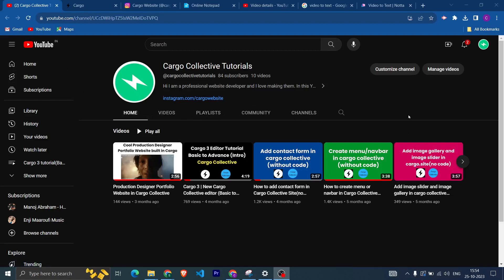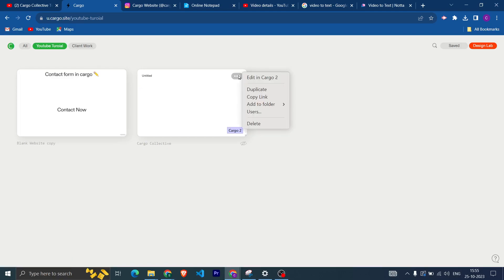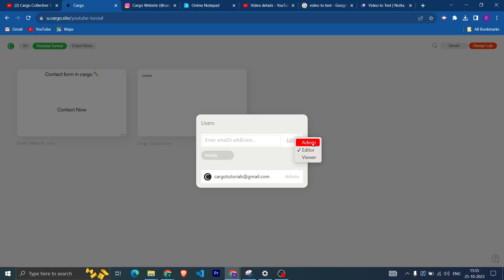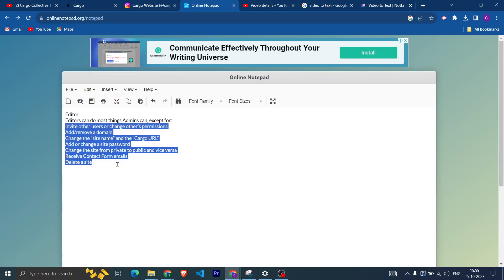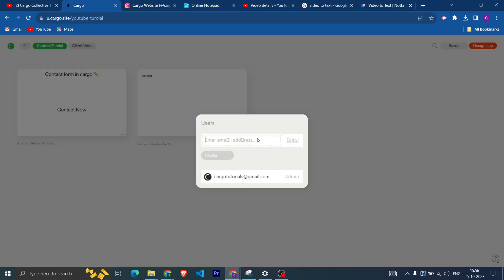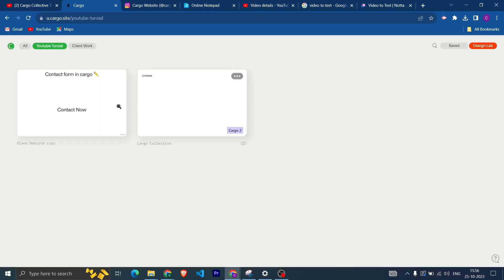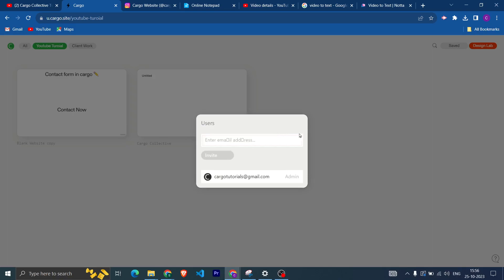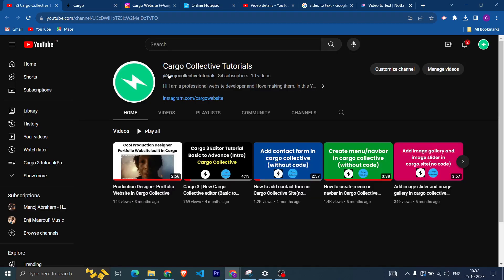Send Invite Email to User to Cargo Collective Website (Cargo 3)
In this video I will tell you how you can send invite email to edit your cargo collective website or cargo 3 website.

cargo tutorial
cargo site